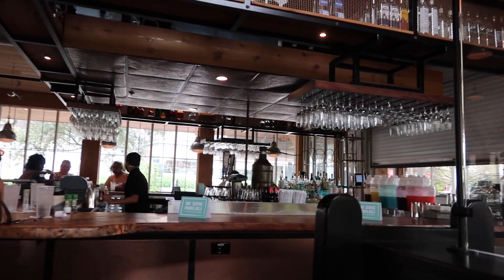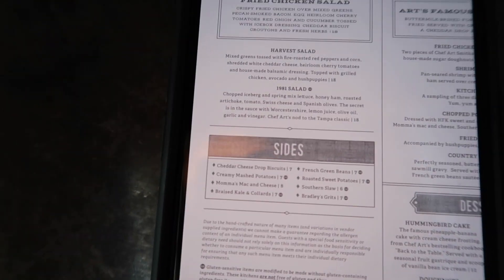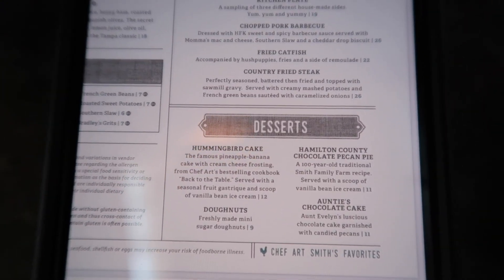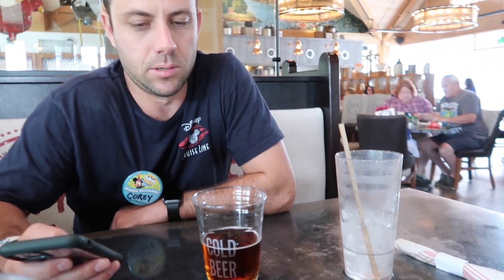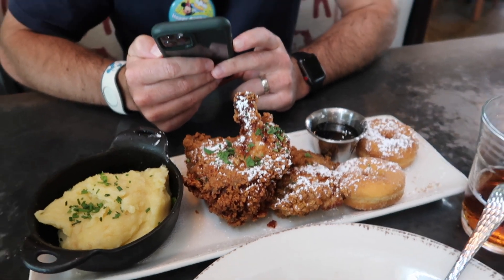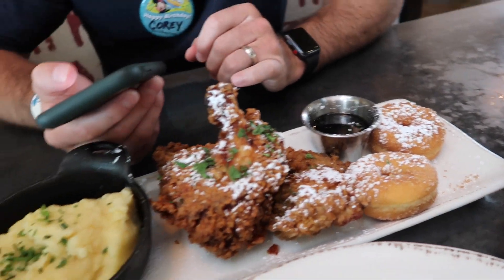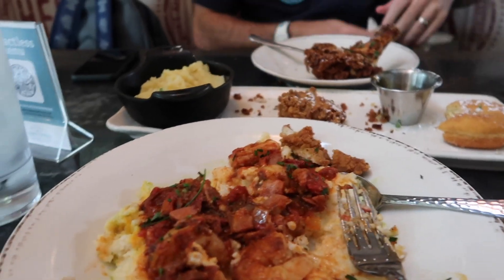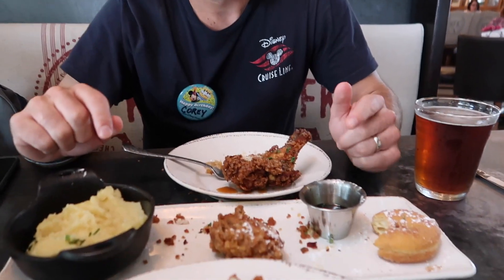Dinner at Chef Art Smith's Homecomin' at Disney Springs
We had an amazing dinner at Chef Art Smith's Homecomin' at Disney Springs. We have been wanting to try it for awhile, but always had a hard time getting a reservation. It was worth the wait!! The food, drinks, dessert and service were are all amazing.